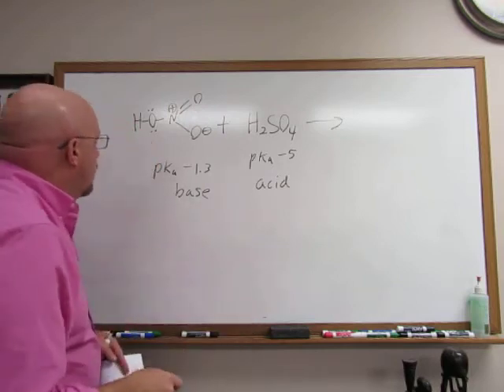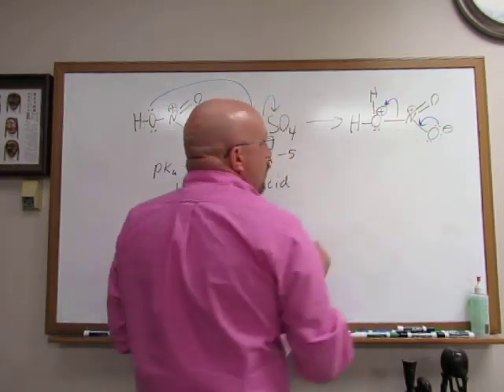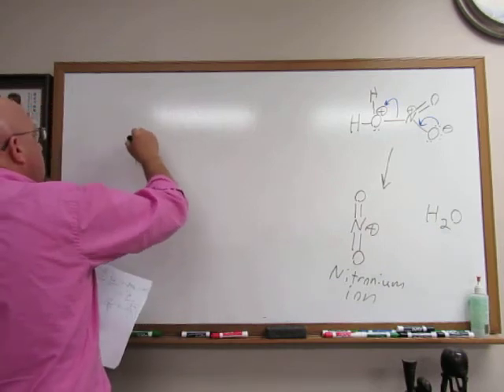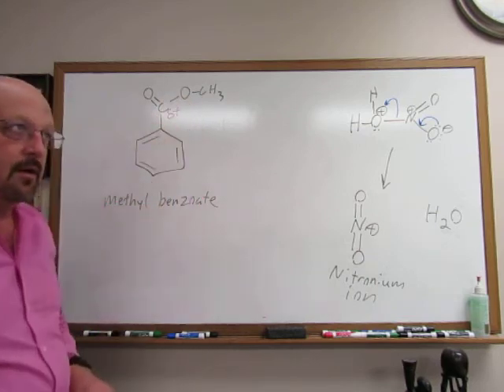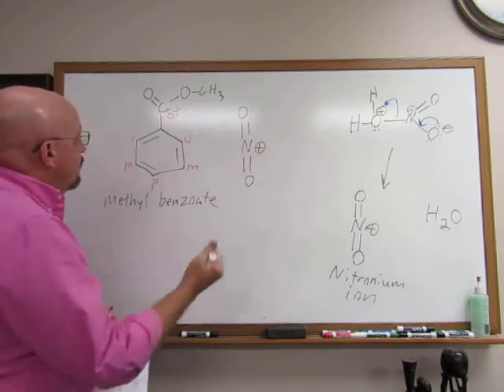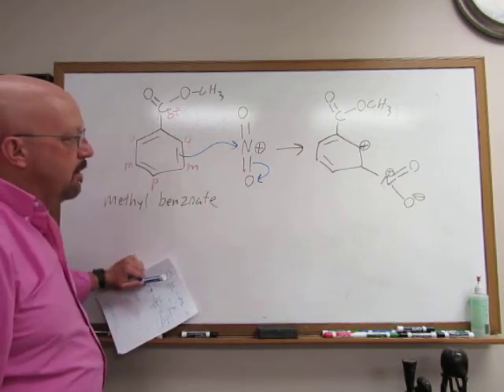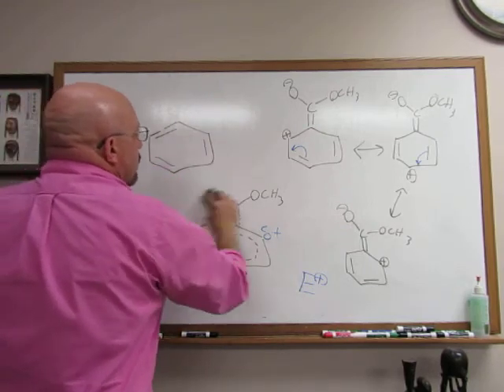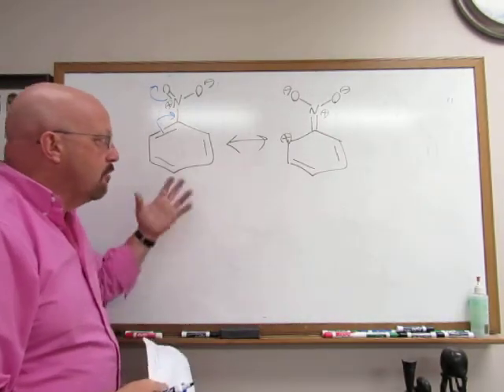Nitration of methyl benzoate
Pre-lab lecture for the nitration of methyl benzoate